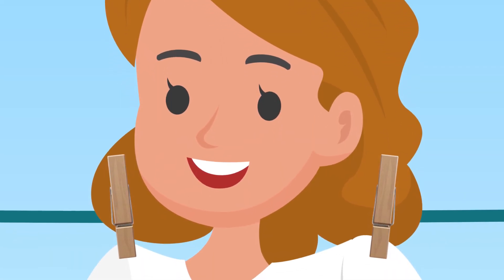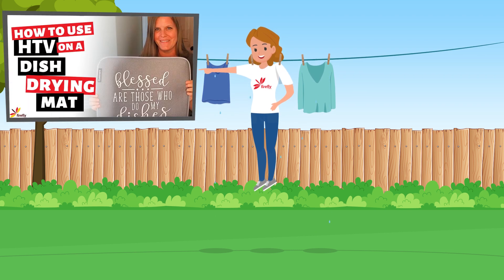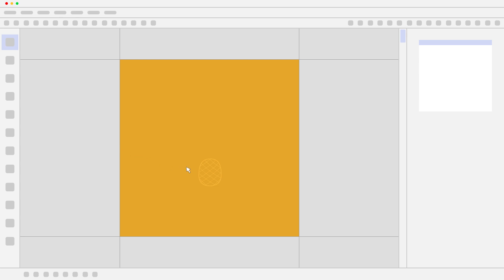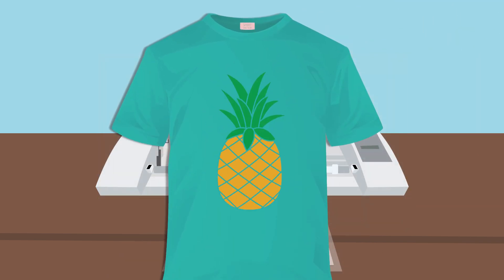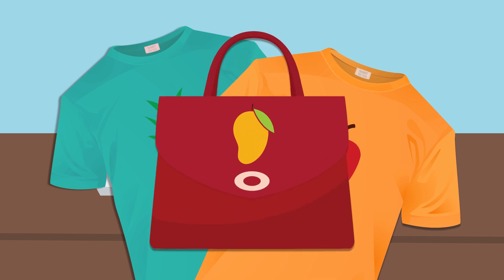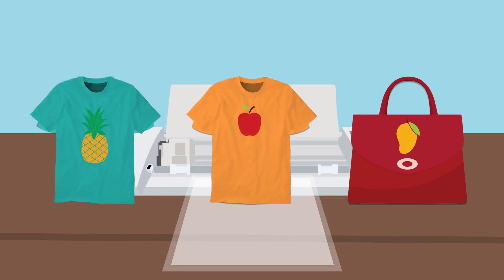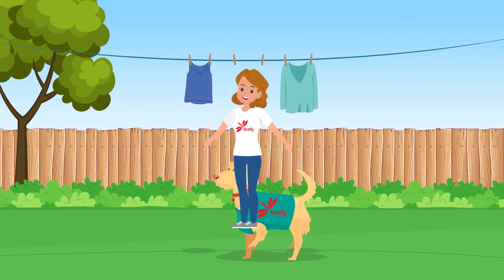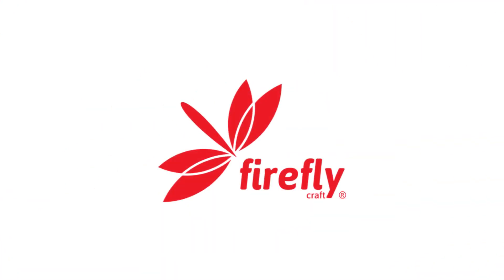Who is Firefly Craft and What We Do?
If you are into Heat Transfer Vinyl, why not try our Firefly Craft HTV colors and variants?

HTV Mistakes Chapter
0:00 - Whatever the reason for your HTV crafts
0:07 - It is a quality vinyl
0:33 - Perfect for shirts, bags, etc

Check out new HTV packages in our store today. ❤️
👉 AMAZON STORE

You may also visit our other sites to try our best-selling Firefly Craft HTV and get updated with our latest bundles and promos. ❤️